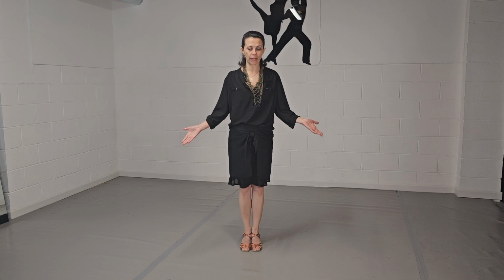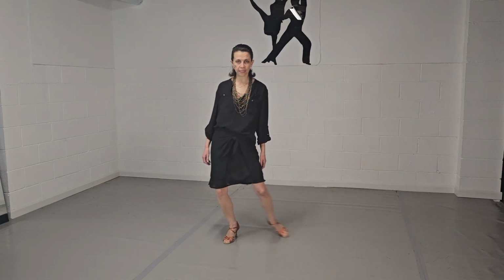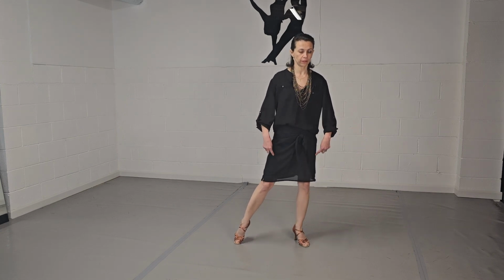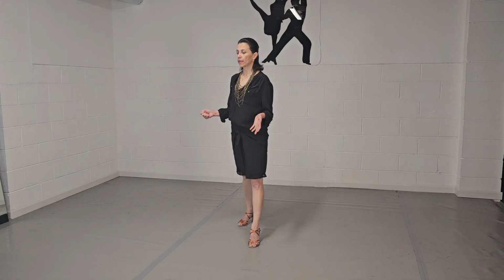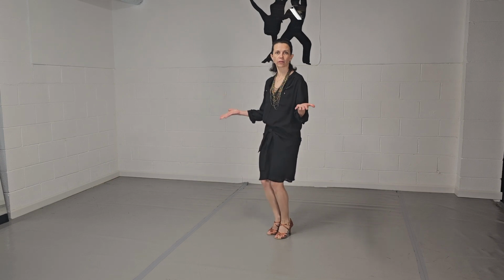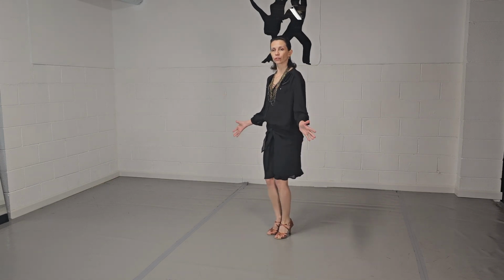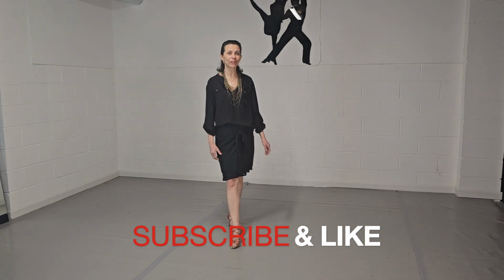Samba Online Lessons for Beginners, 2 weeks Challenge. Day #3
Join Svetlana for an exciting Samba online tutorial designed specifically for beginners! In this video, Svetlana will guide you through the fundamental steps of Samba, offering clear instructions and helpful tips to get you dancing with confidence. Whether you're new to dance or looking to brush up on your skills, this tutorial is perfect for anyone eager to learn the energetic and vibrant rhythms of Samba. Let's dance